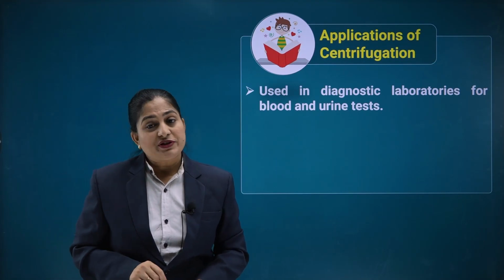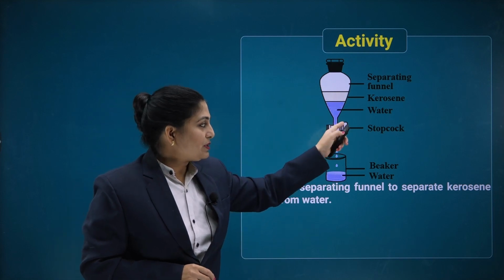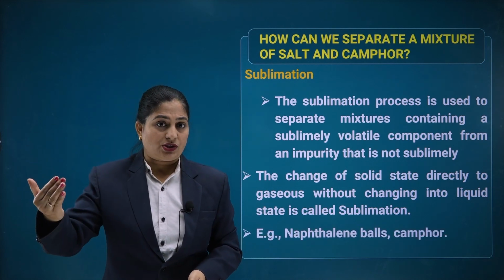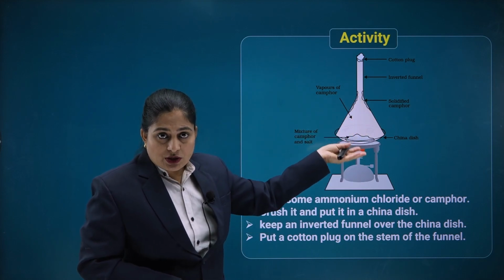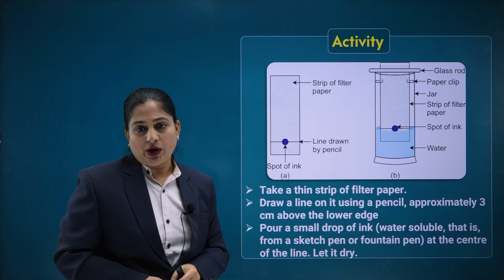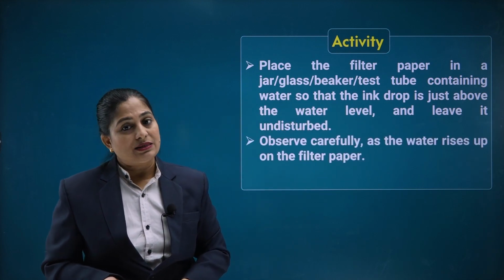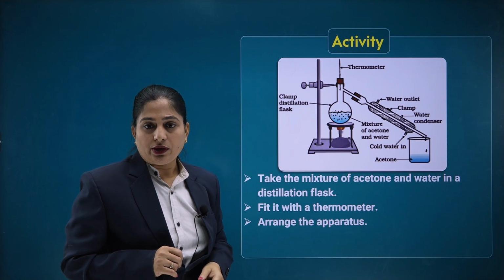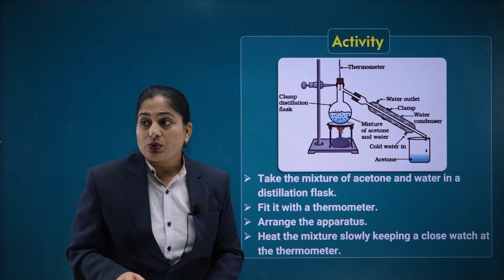(Science) Topic- Is Matter Around Us Pure Chapter-2 Class-9 Part-5